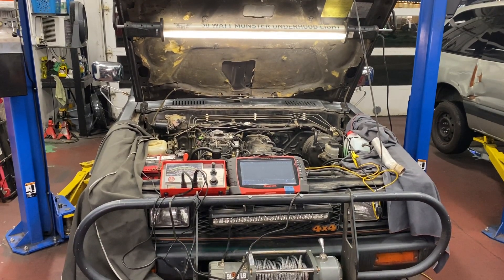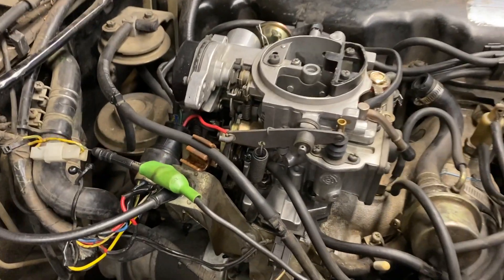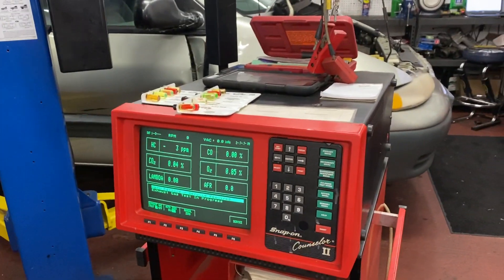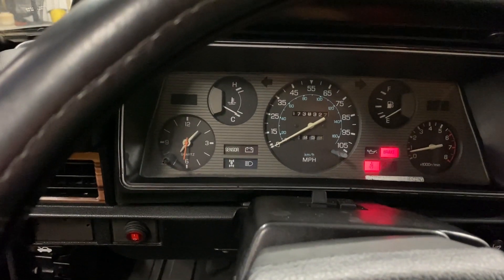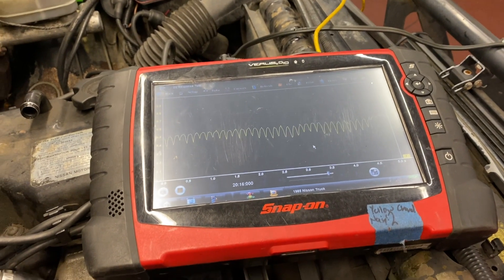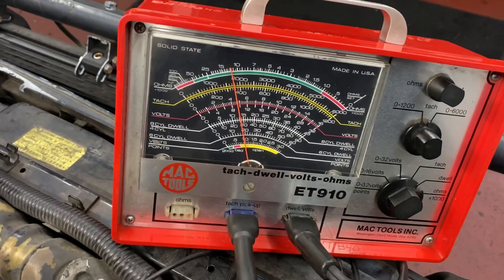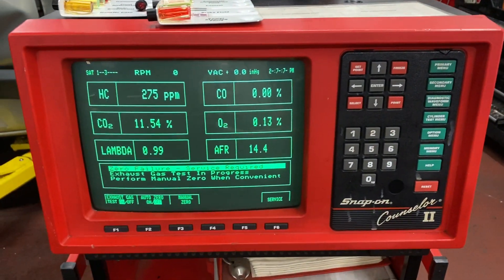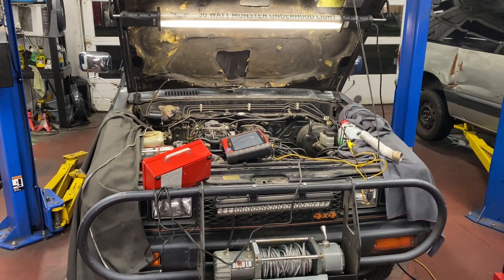Dr Rob The Car Doctor 1985 Nissan Truck Electronic Carb Passed Emissions!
Hey there, just wanted to shoot a quick "Behind The Scenes" video on a Nissan Truck with the Electronically Controlled Feedback Carburetor.

In the video I show the KOOL diagnostic equipment I used to adjust the carb so the truck will pass the  dreaded Emissions test and run great!

Enjoy, Dr Rob The Car Doctor over and out... :)